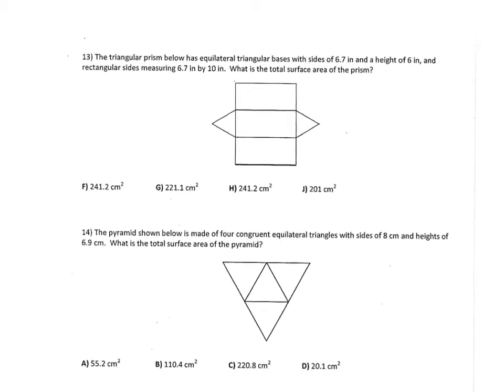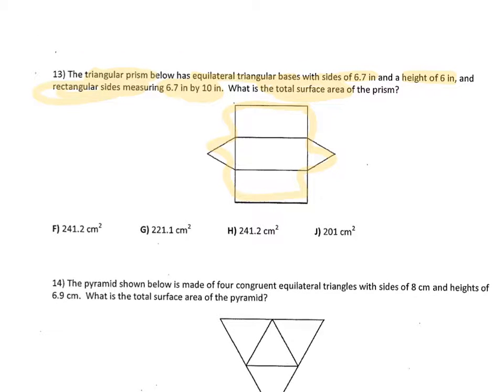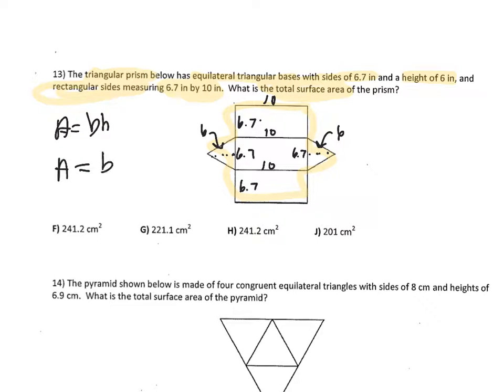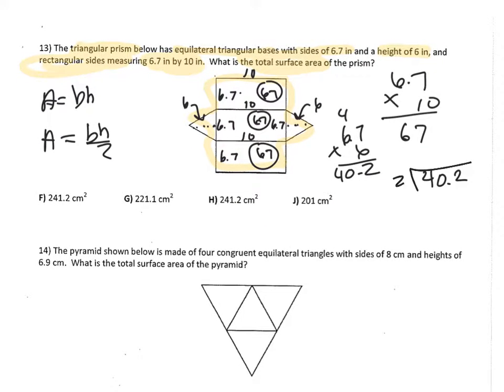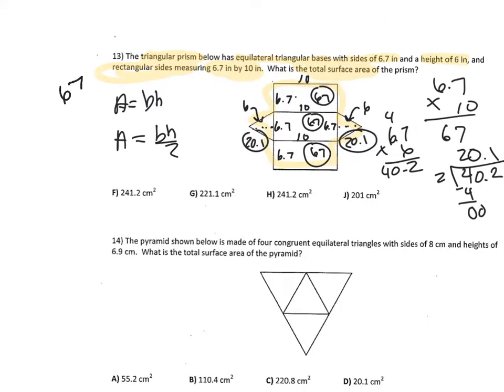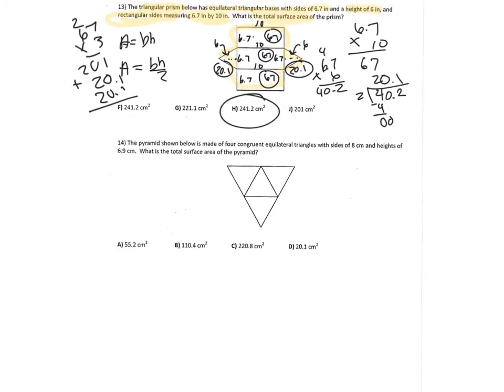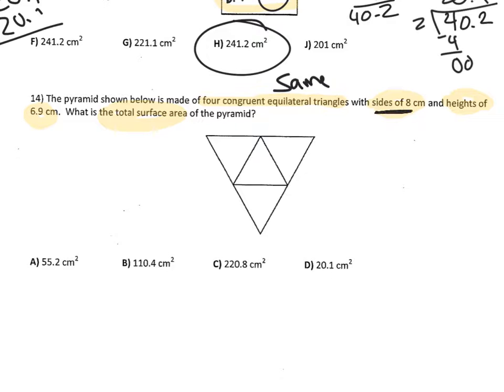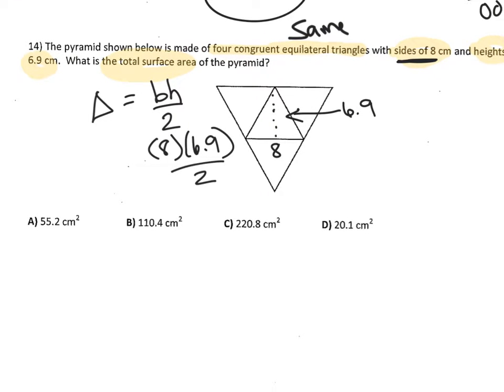unit 8 review part 3 (7th grade)